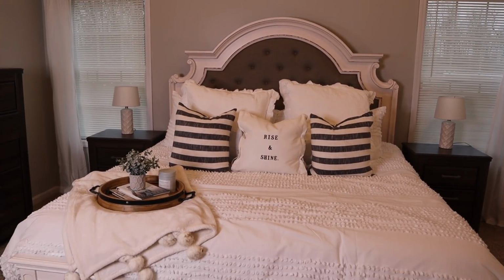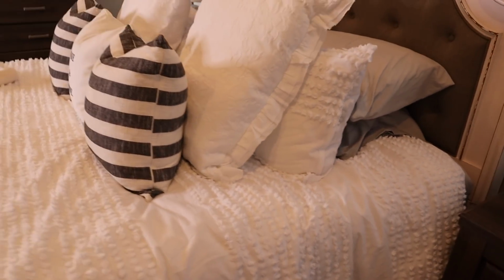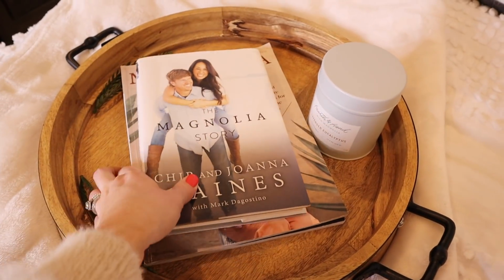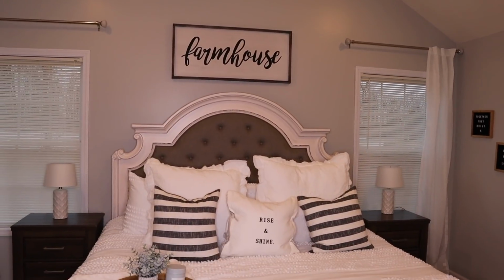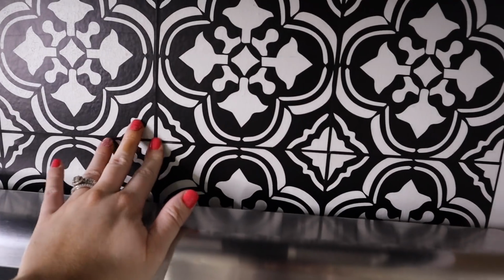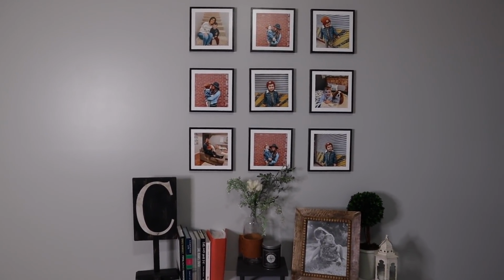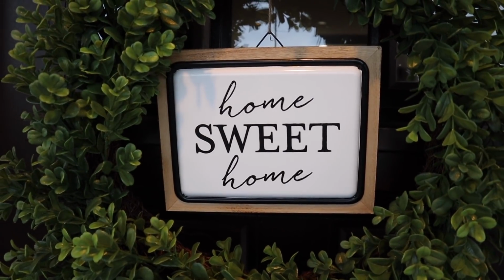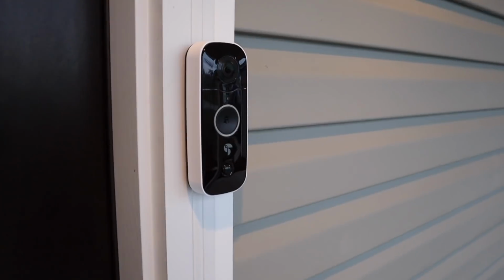*NEW* GET IT ALL DONE WITH ME 2020 | FARMHOUSE HOME IMPROVEMENT PROJECTS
In todays video we are doing some home improvement projects and getting things done! I show our new bed frame, hanging up some pictures, some new backsplash in the kitchen and installing hanging shelves. I hope you enjoy seeing these farmhouse diy home improvement projects!

Love essential oils on a budget??